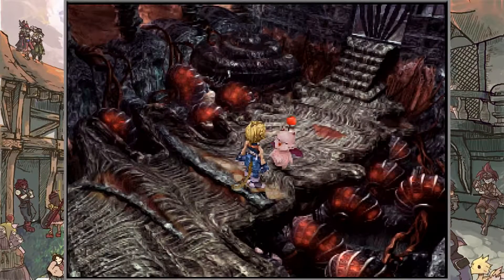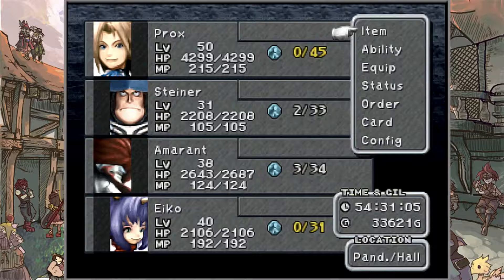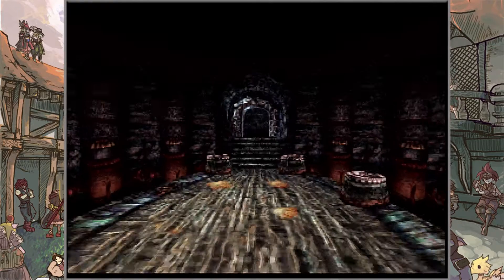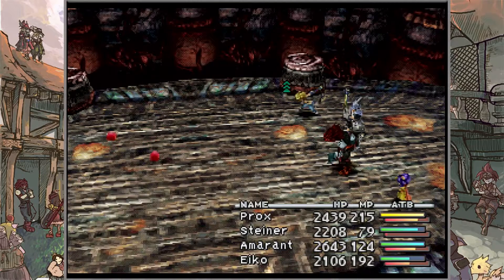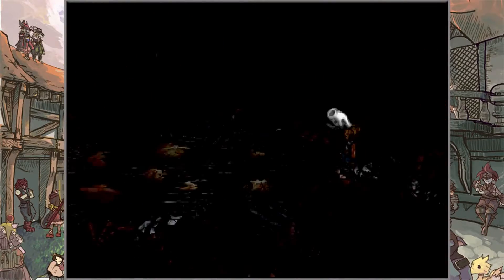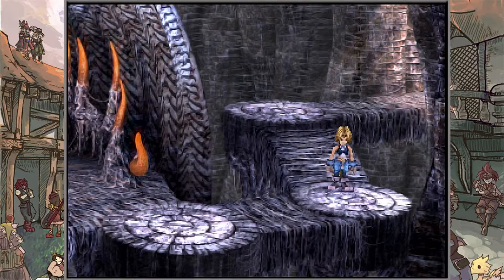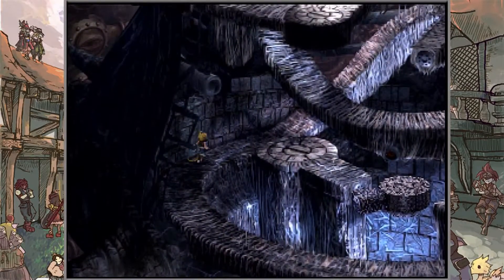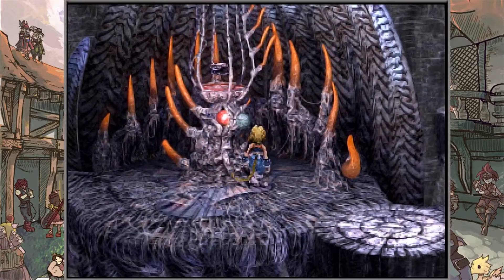Elevator Mishap!! | Final Fantasy IX Episode 79 | w/Proxify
Today Prox Gaming Crew. We continue through the last bit of Pandemonium. Also, finding one more Moogle to save before taking on the last bosses. 😎👍